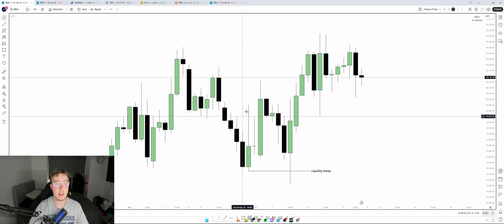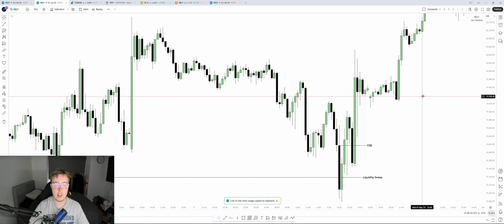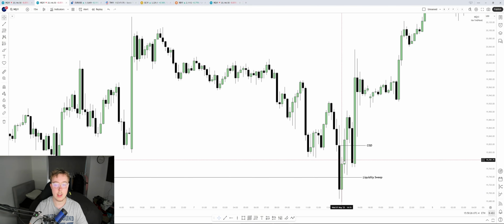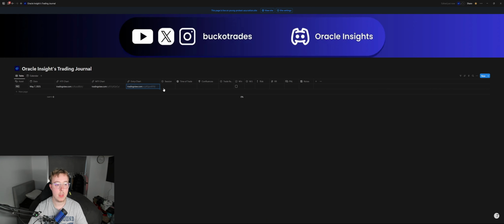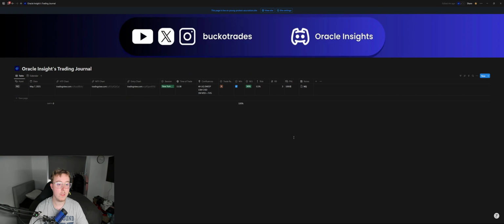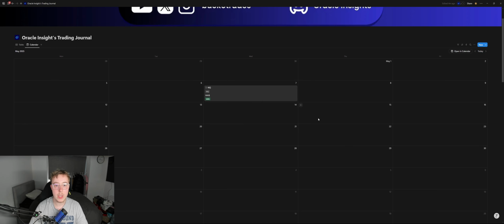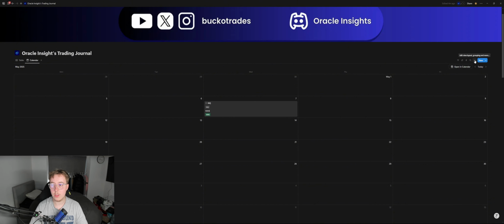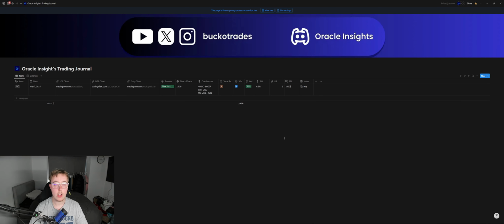How to Use an Advanced Notion Trading Journal (FREE Journal)